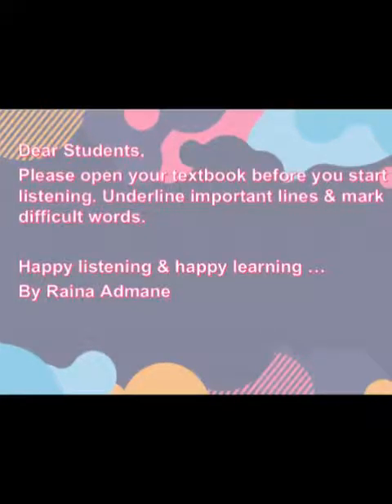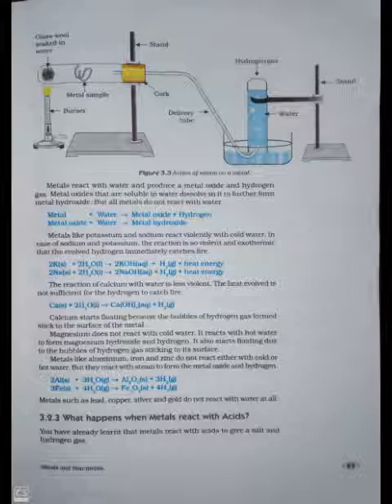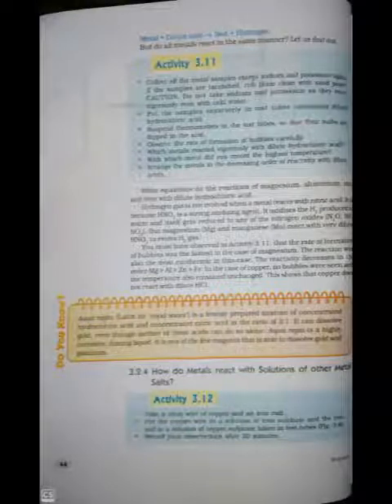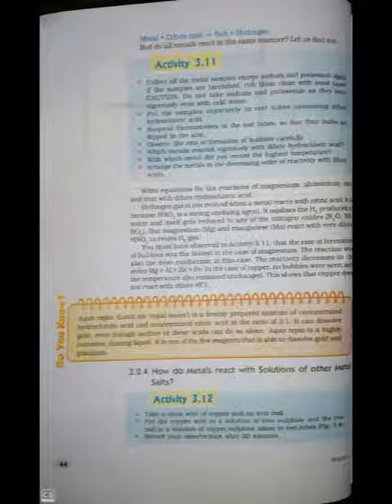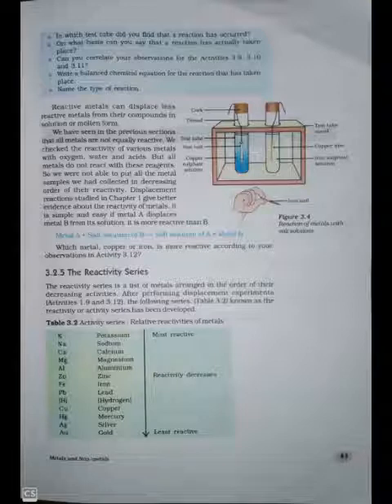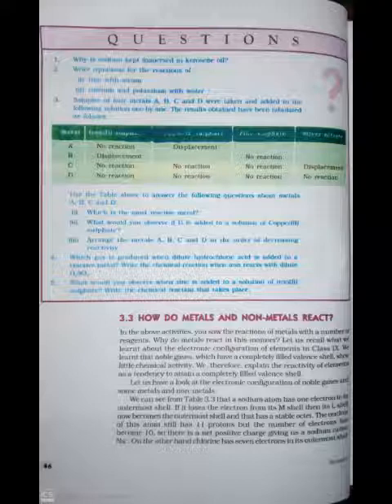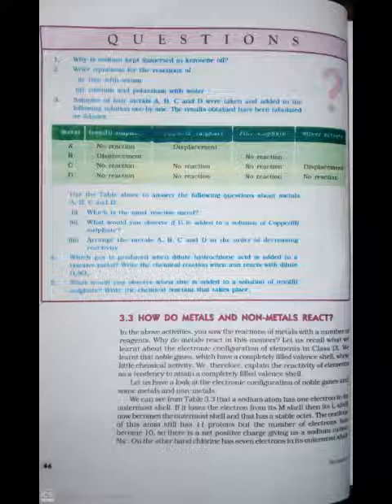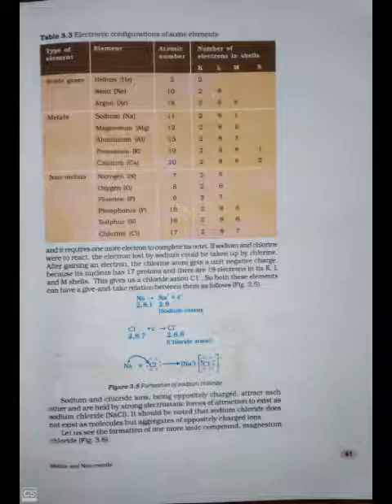Class 10 Science Chp. 3 Pg 43-47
NCERT Audio books for “Easy Easy & Fast Fast Learning”.